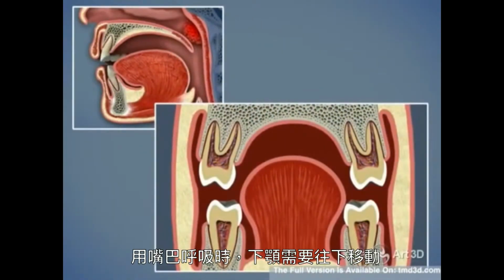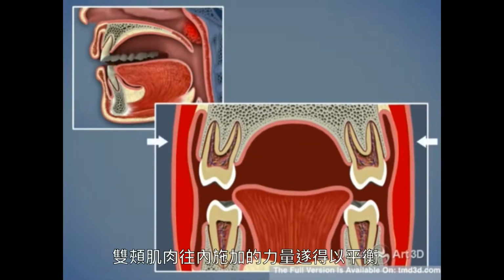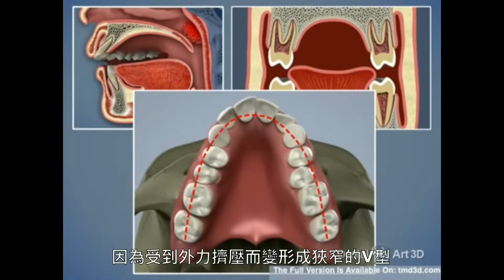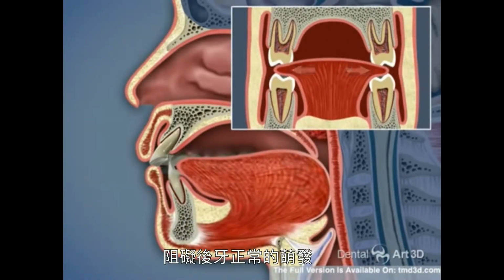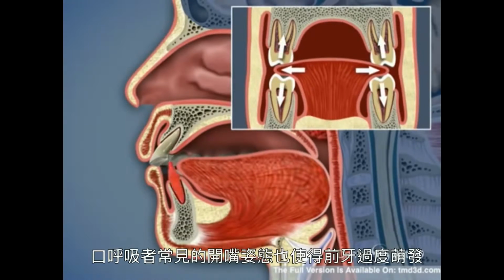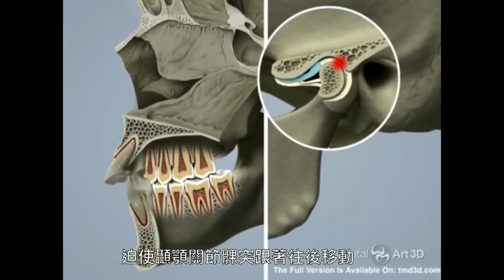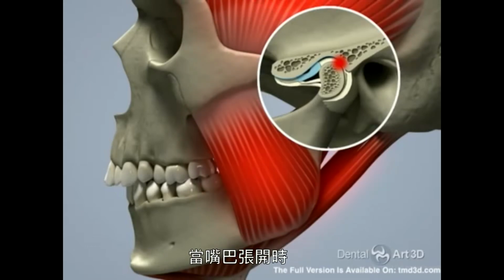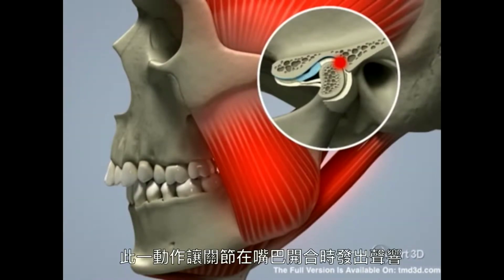2 呼吸模式和顳顎關節障礙